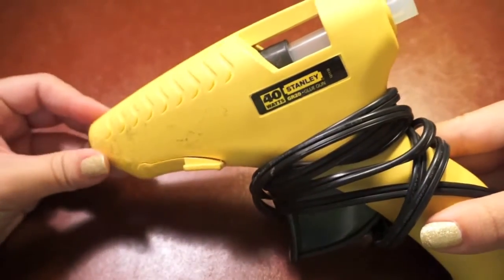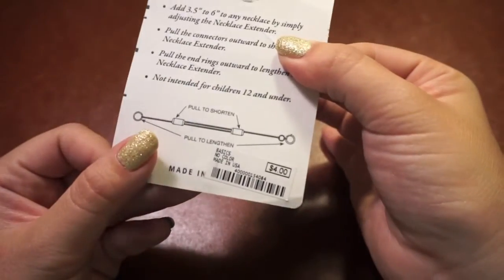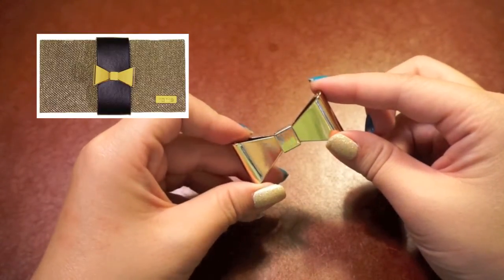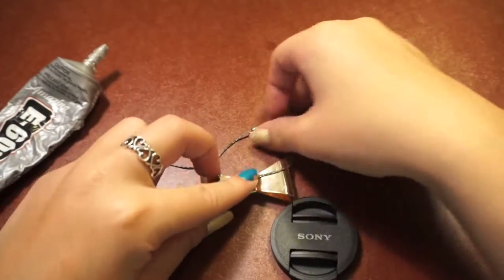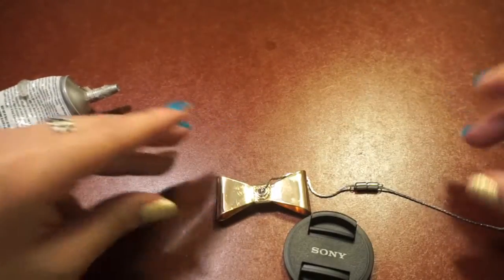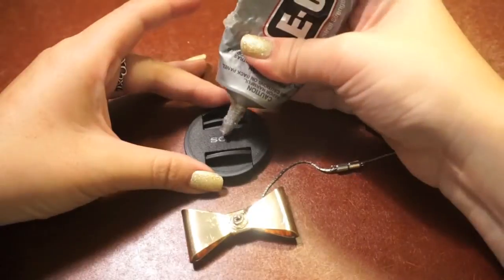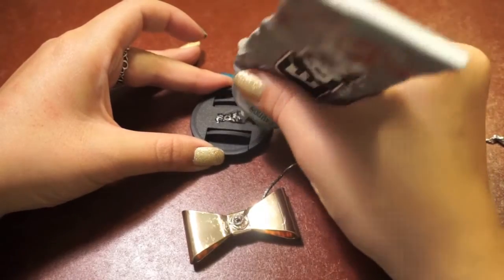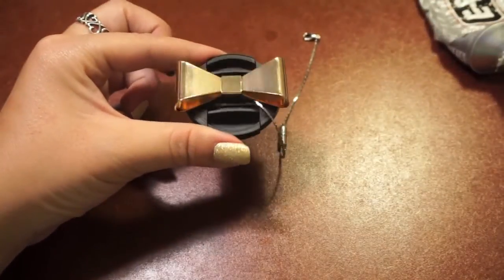DIY - Bow Charm Lens Cap Keeper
Hi! This is a quick and easy DIY that almost anyone can do.  I decided to create a cute lens cap keeper for my new Sony A5100 camera.  Hopefully you find this tutorial helpful!